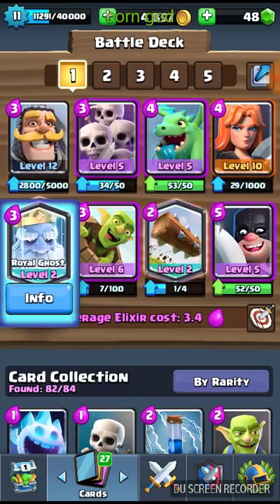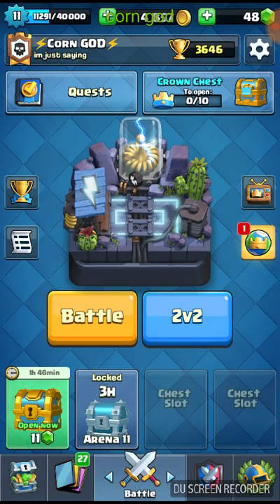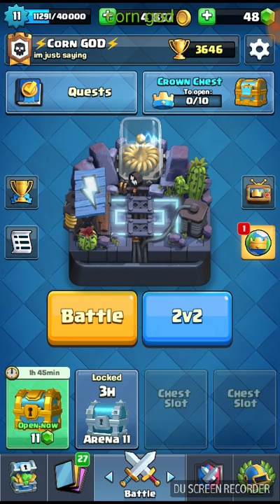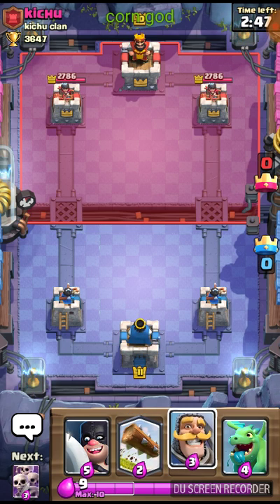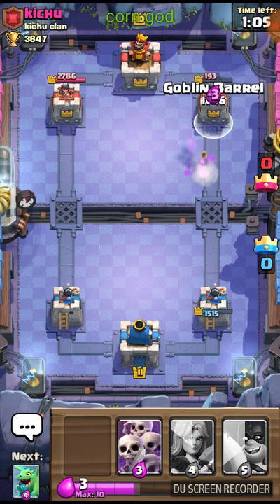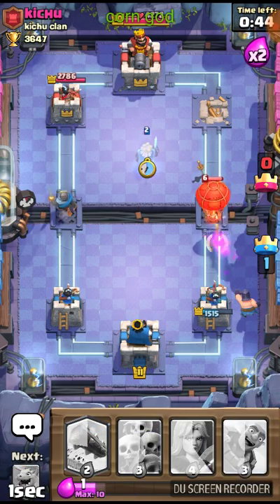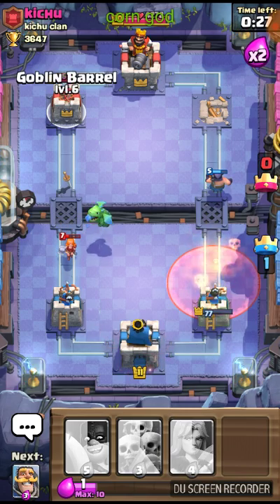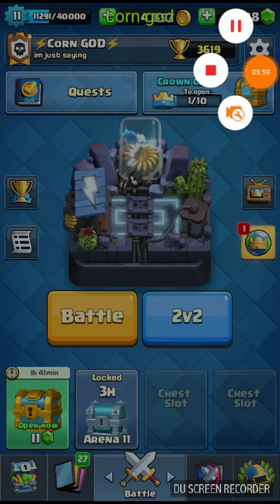Clash royal Q and A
Question and answer most question ask shout out ssjeyes and super cells